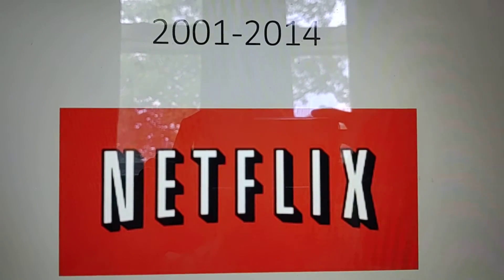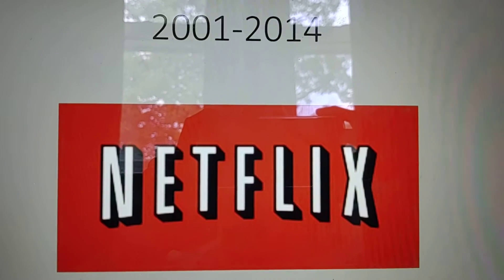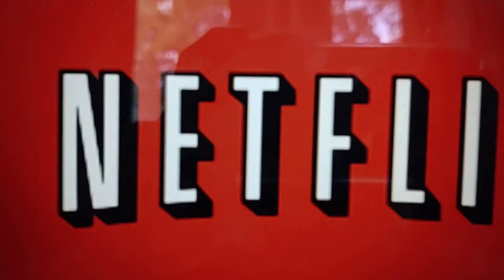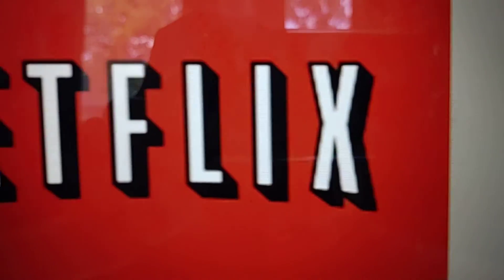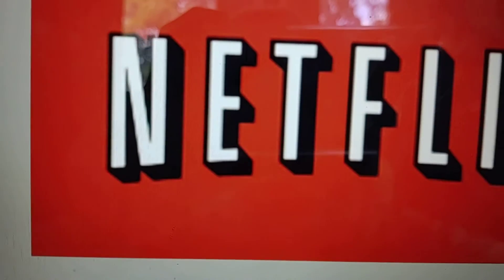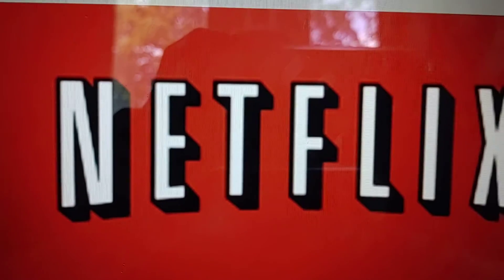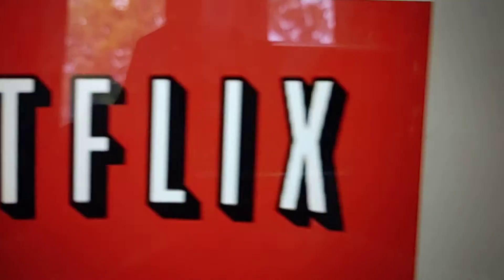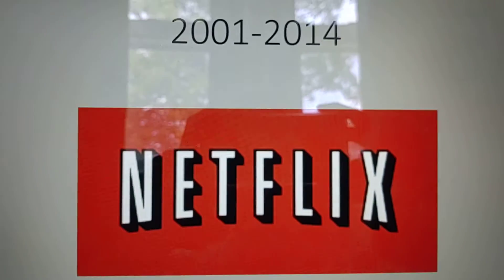Logo History #2 / Netflix